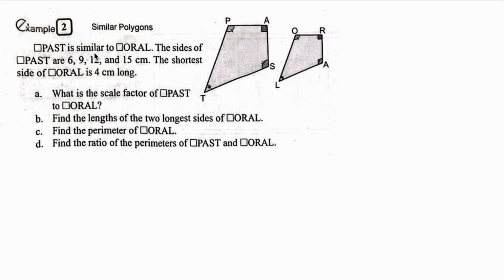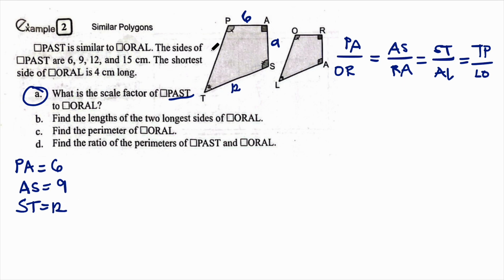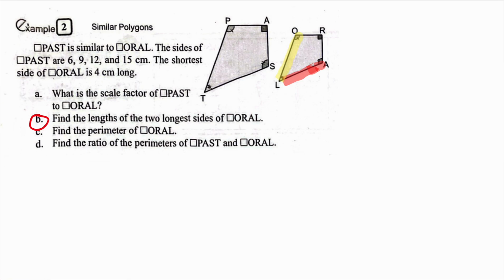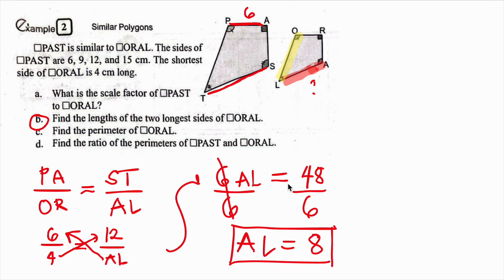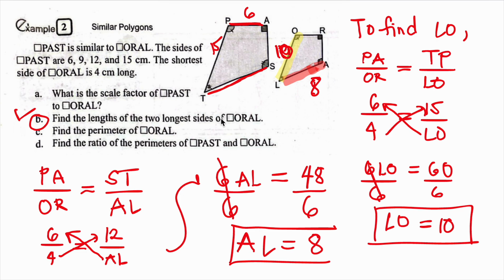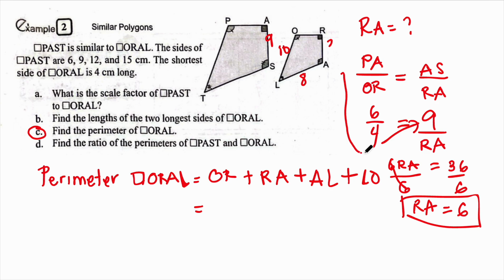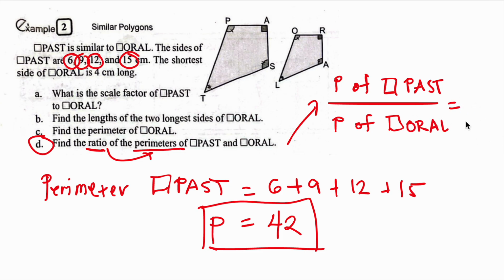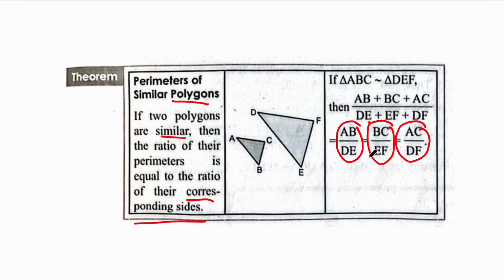Similar Triangles and Polygons - Finding missing sides and ratio of Perimeters (Part 2 - Explained!)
Lesson: Similar Triangles and Polygons